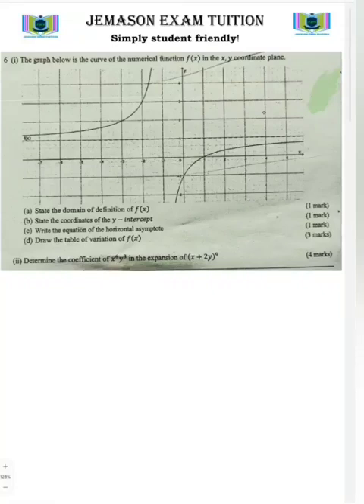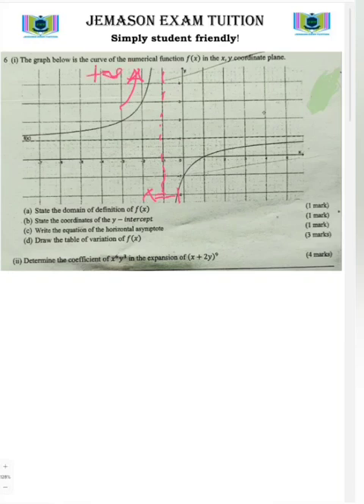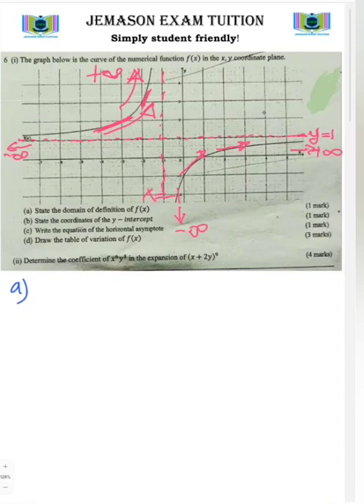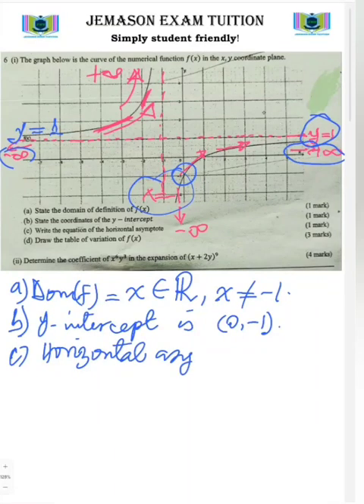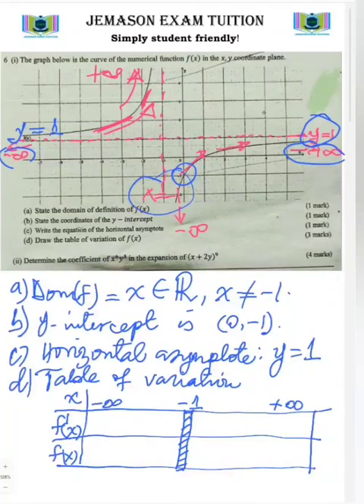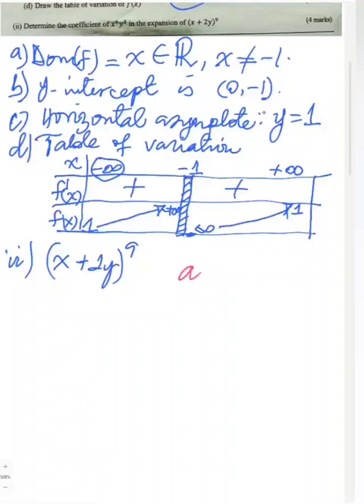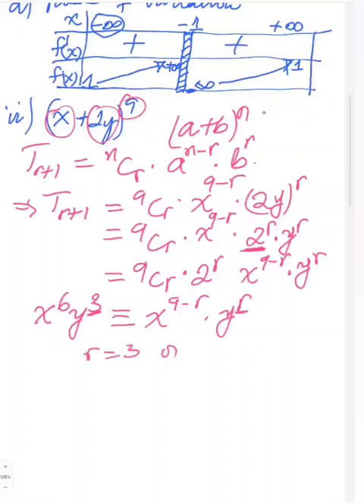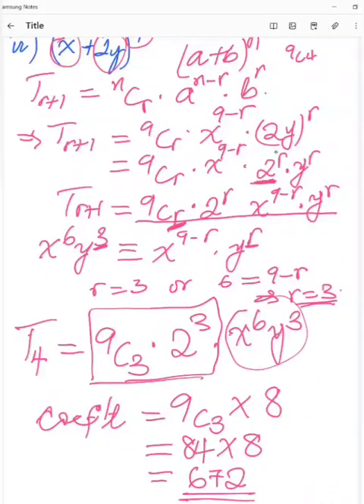Pure Maths Tutorial. SW mock 2024.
In this video we solve a mock question involving curve sketching and binomiql expansions.